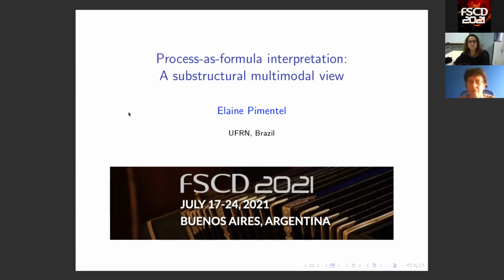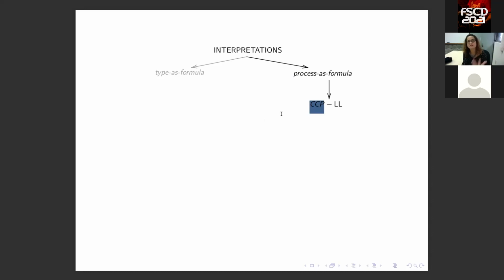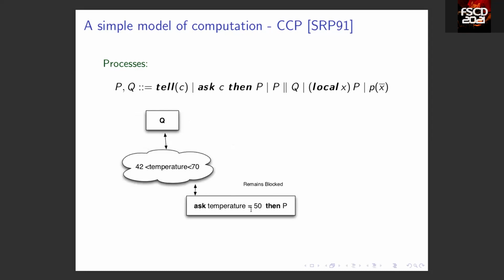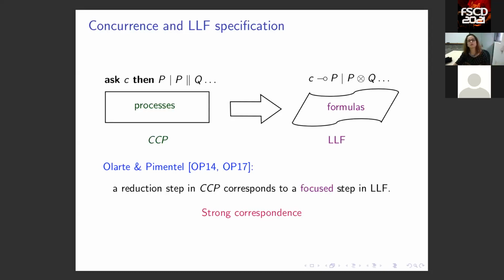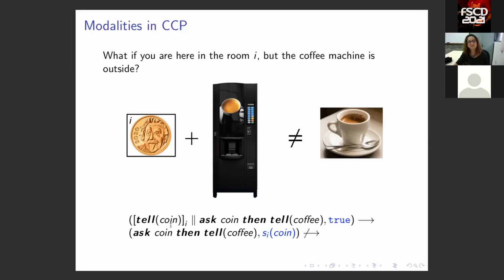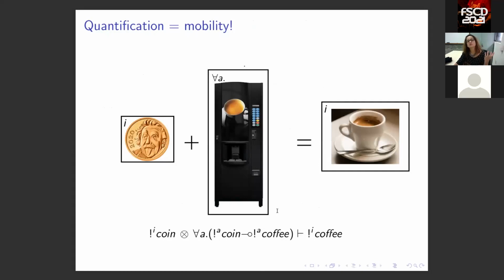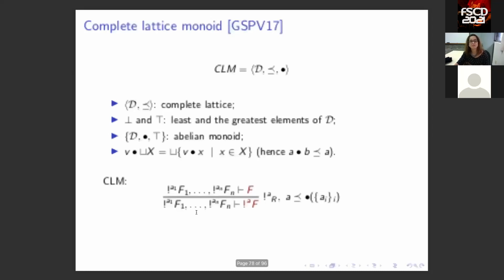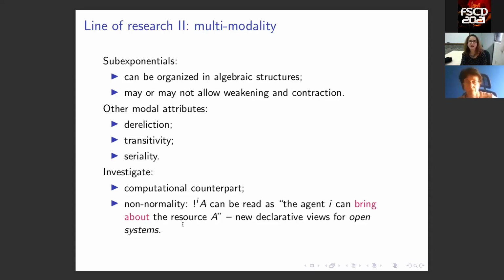Process-as-formula interpretation: A substructural multimodal view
Title: Process-as-formula interpretation: A substructural multimodal view

Abstract:
In this talk, we show how the processes-as-formulas interpretation, where computations and proof-search are strongly connected, can be used to specify different concurrent behaviors as logical theories. The proposed  interpretation is parametric and modular, and it faithfully captures behaviors such as: Linear and spatial computations, epistemic state of agents, and preferences in concurrent systems. The key for this modularity is the incorporation of multimodalities
in a resource aware logic, together with the ability of quantifying on such modalities. We achieve  tight adequacy theorems by relying on a focusing discipline that allows for controlling the proof search process.

Presenter:
Elaine Pimentel (Universidade Federal do Rio Grande do Norte)